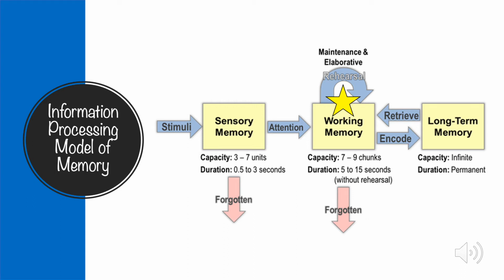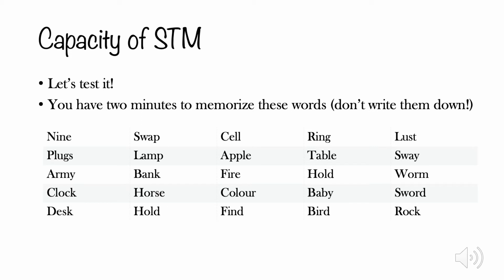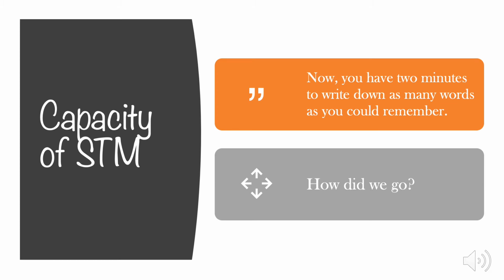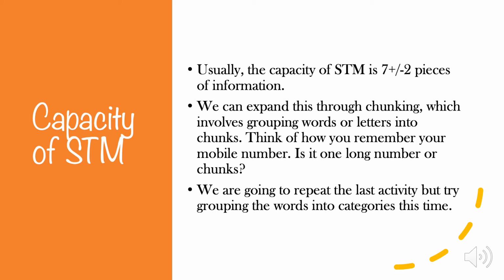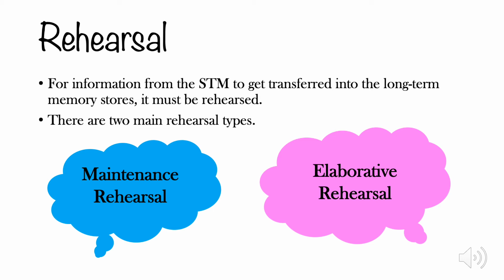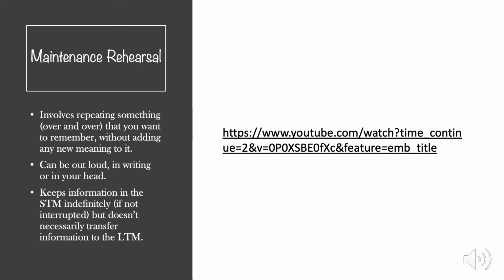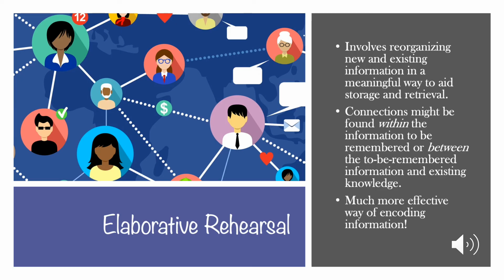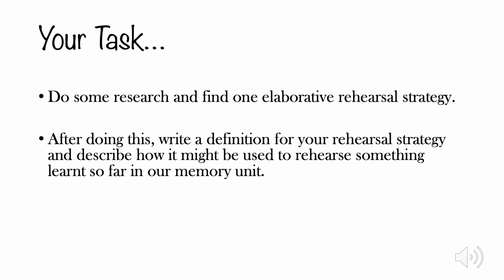Memory 3 (Year 11 Psychology)